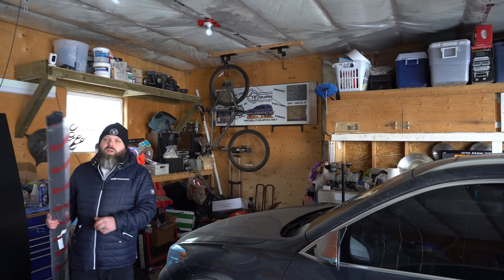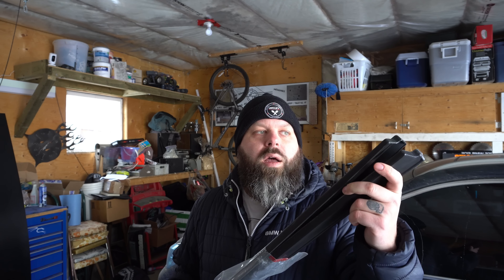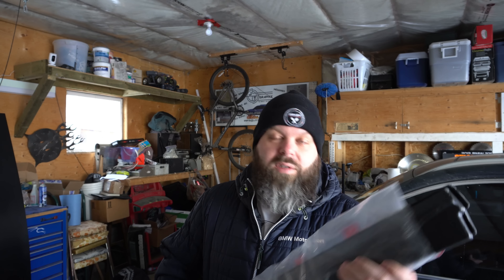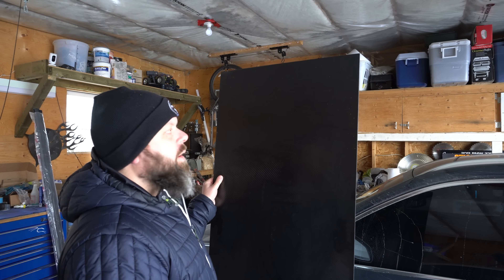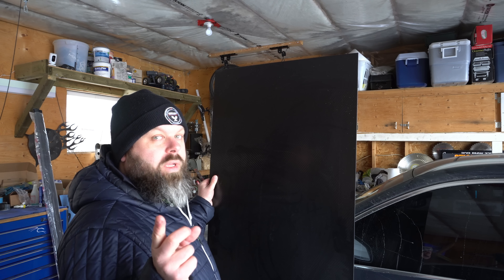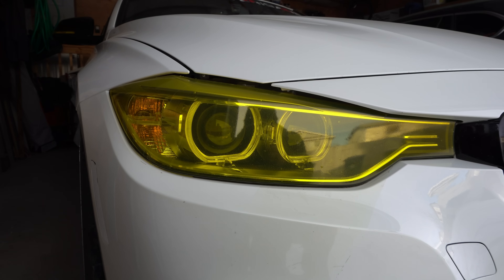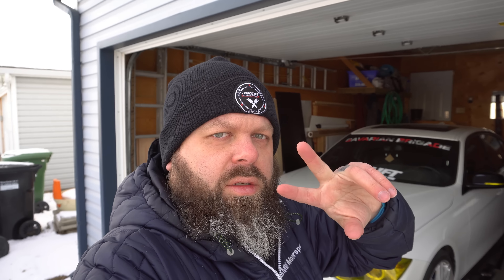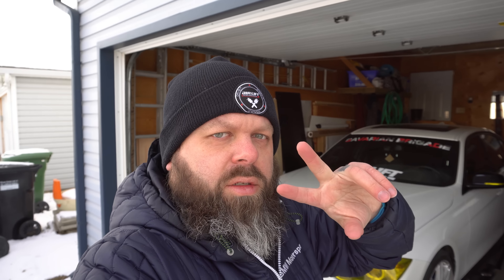bmw f30 Modifications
Thanks for Checking out my Channel, BMW F30 Modifications!! I have finalized the Wrap design and I will reveal it in a future video.  I talk about a few other items that I am going to do on the F30 and I will make sure to video them as we complete them for the 2019 Show season.

24V Cordless Blower

Bright Yellow

Splitter Rods